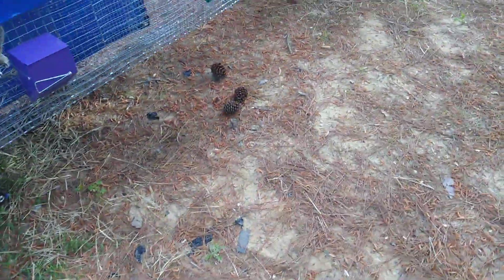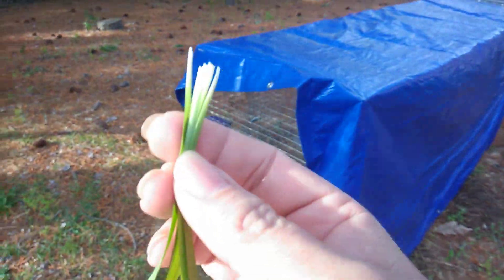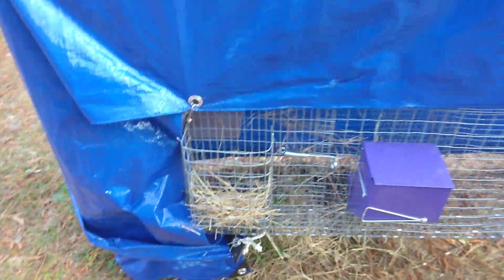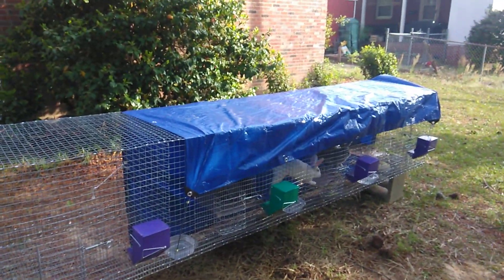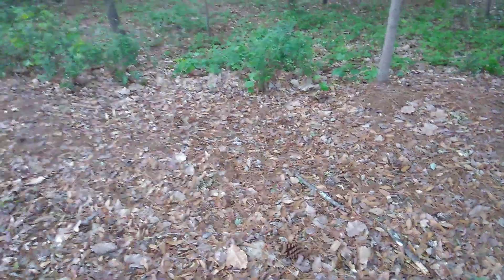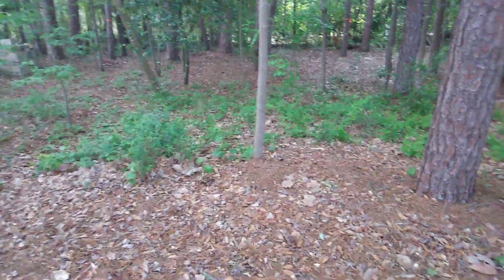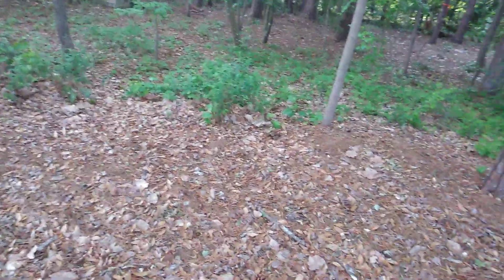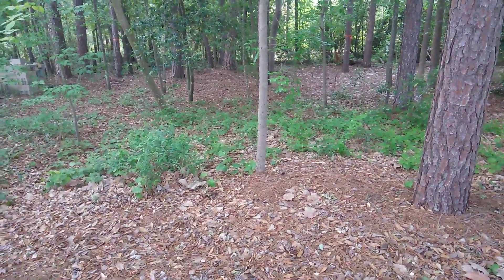Meat Rabbit Update #3